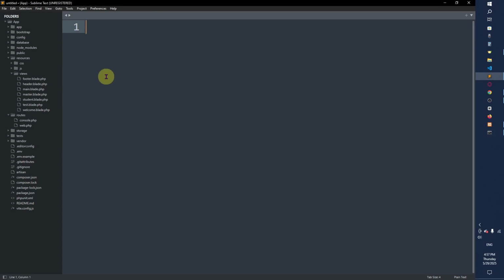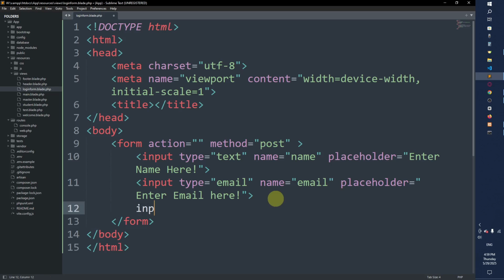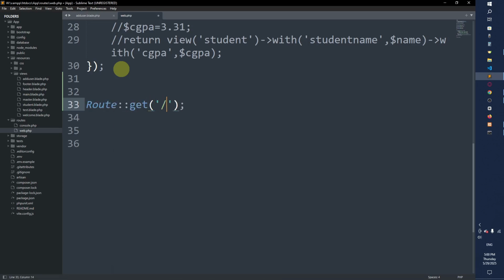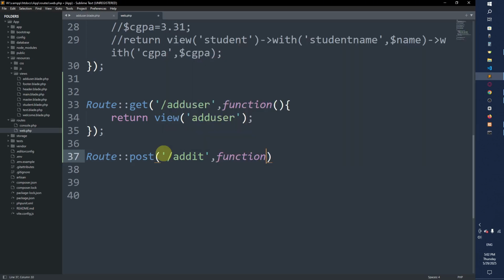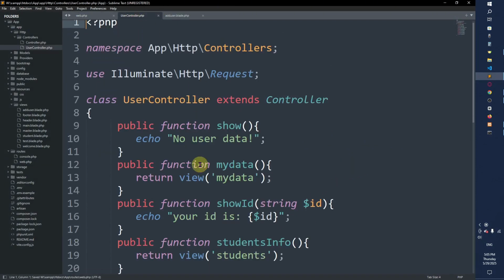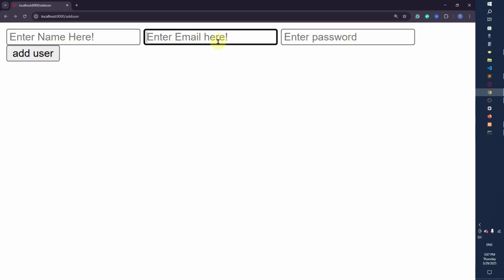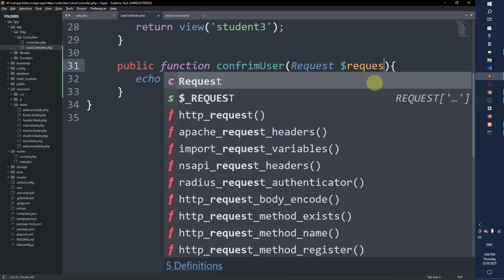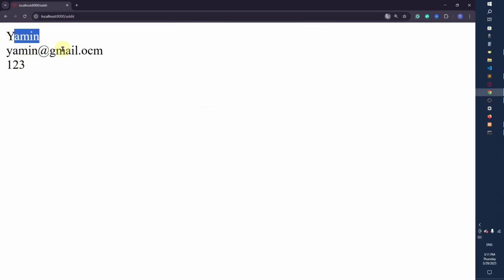#17 Form Submission in Laravel | Input Fields, CSRF & POST Method Explained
In this step-by-step Laravel tutorial, you’ll learn how to create input fields and handle form submissions using Laravel’s powerful routing and Blade templating system.

📌 What You’ll Learn:

    Creating HTML forms in Laravel using Blade

    Using input fields like text, email, password, textarea, etc.

    Submitting forms via POST method

    Using CSRF protection with @csrf directive

    Handling form data in routes or controllers

    Returning success messages or redirecting after submission

✅ Ideal for Laravel beginners learning how to handle user input and form validation.